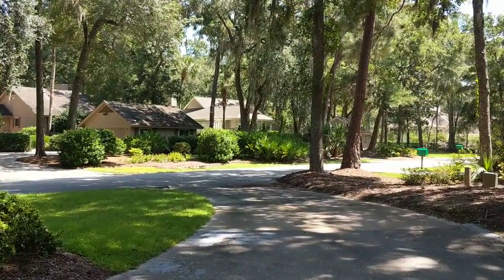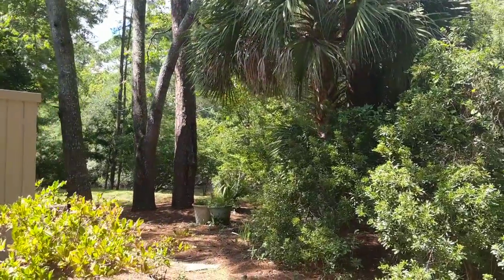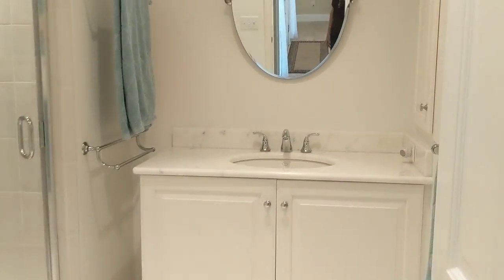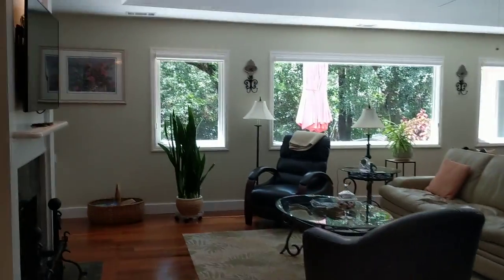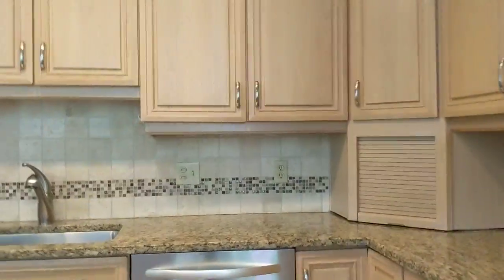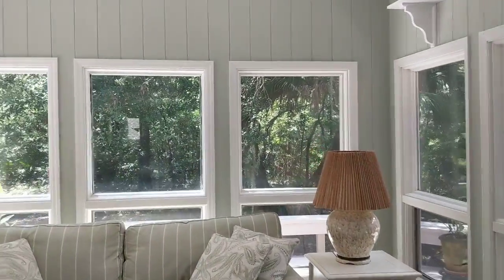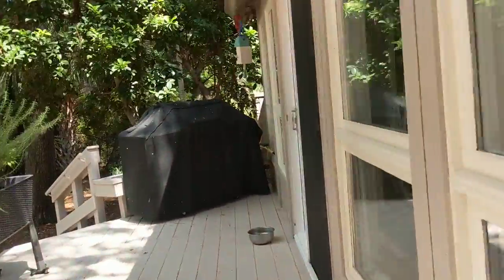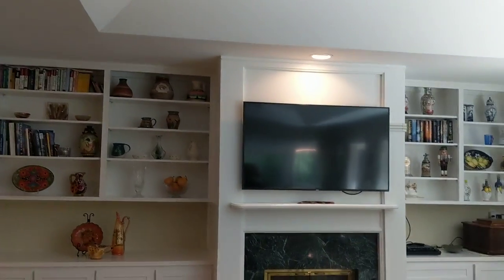17 CC SP